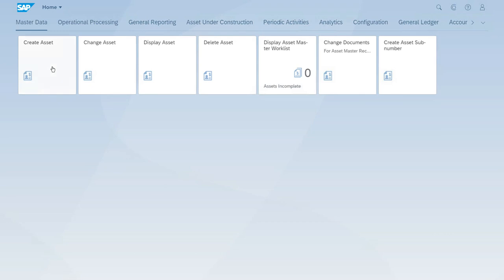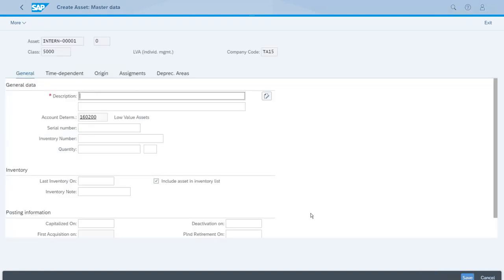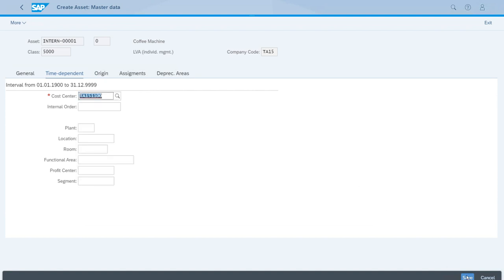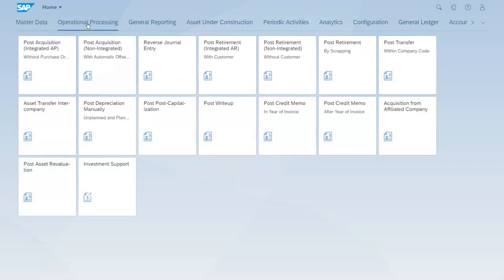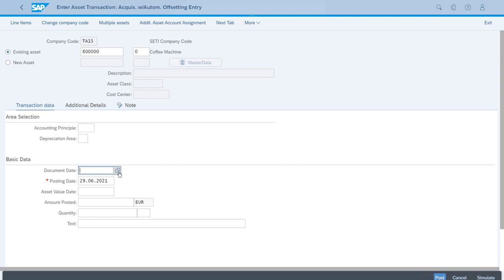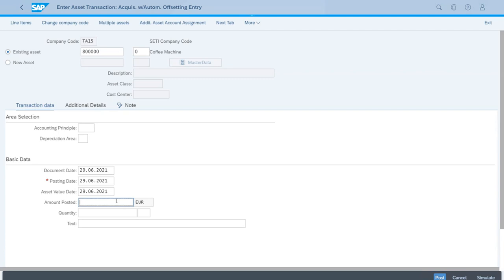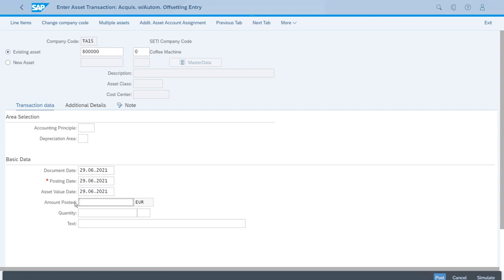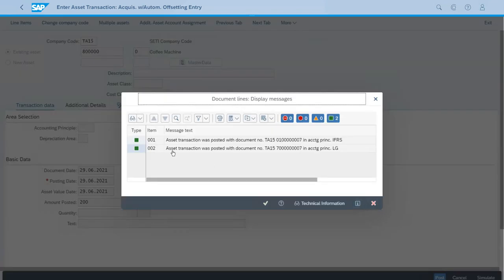SAP S/4 HANA 136 Test the LVA maximum amount using SAP Fiori